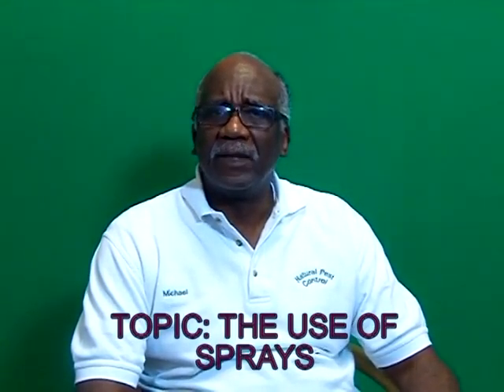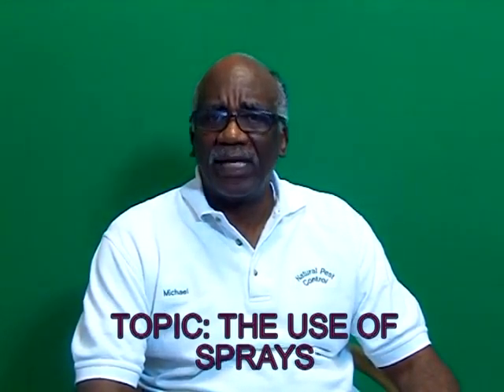NATURAL PEST CONTROL 2